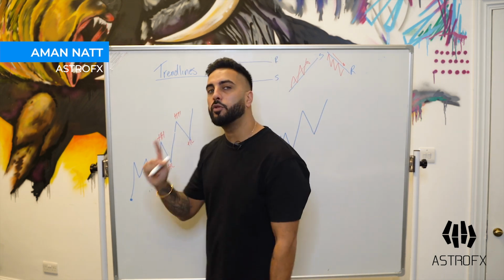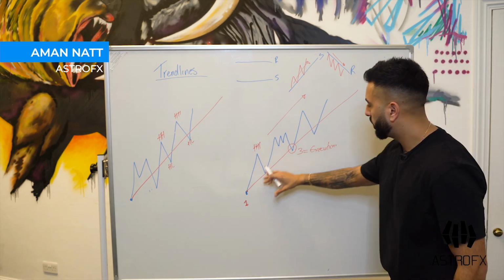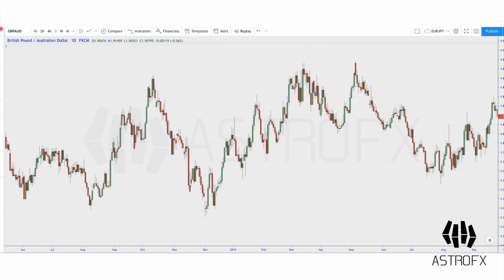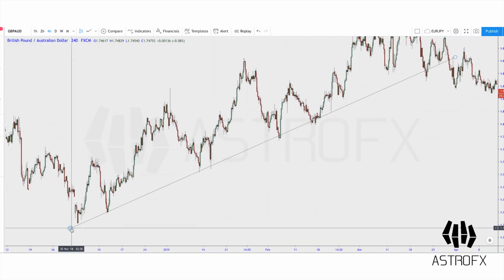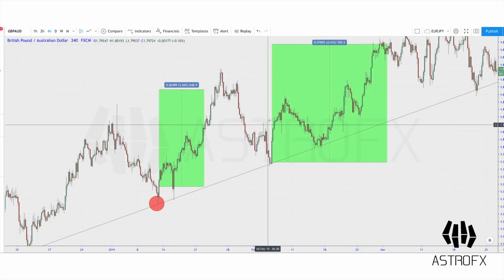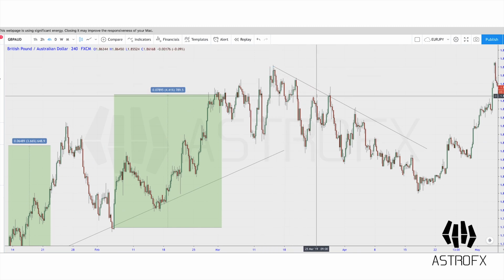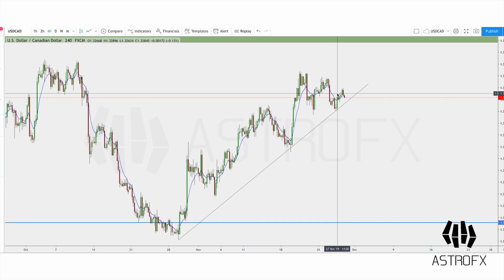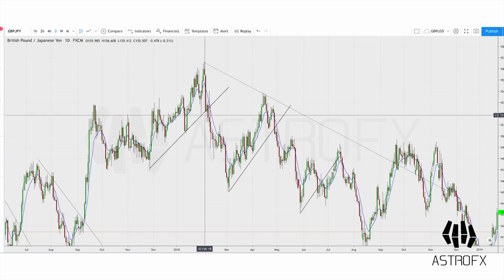ASTROFX - 8 Trendlines